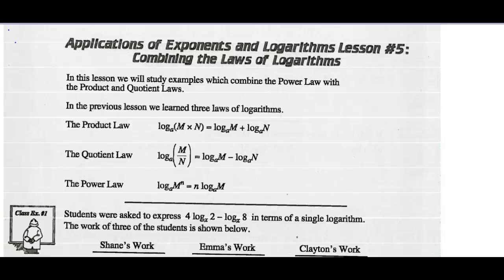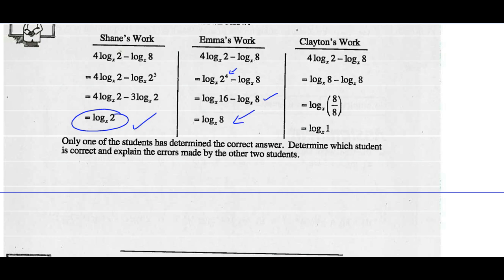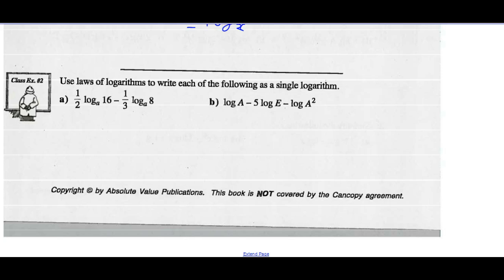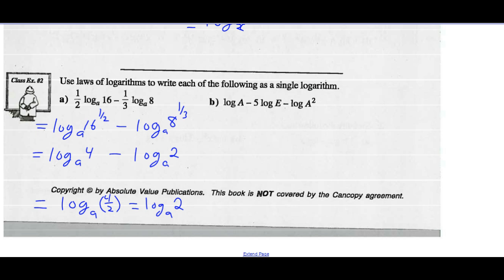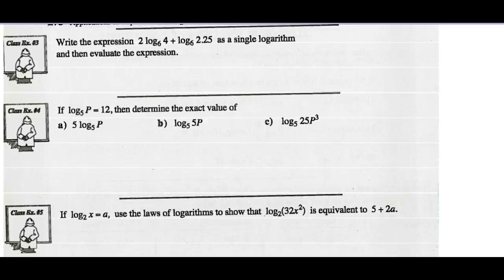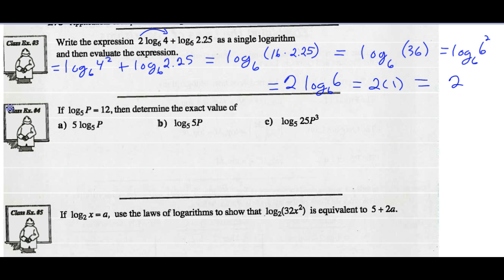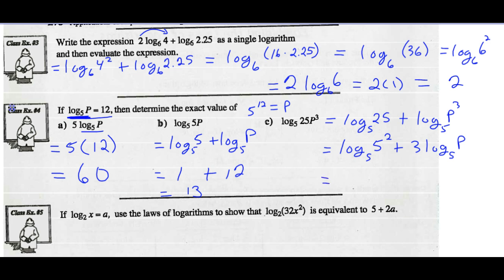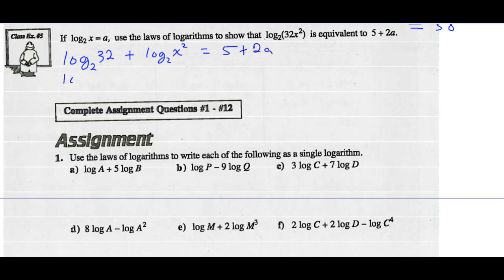Math 30-2 Unit 5 Lesson 5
Combining the laws of logarithms